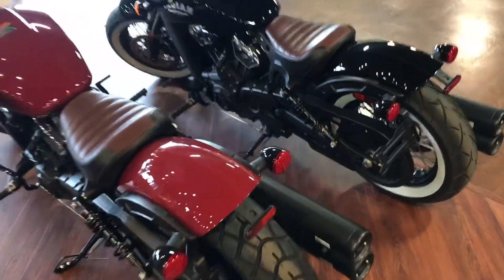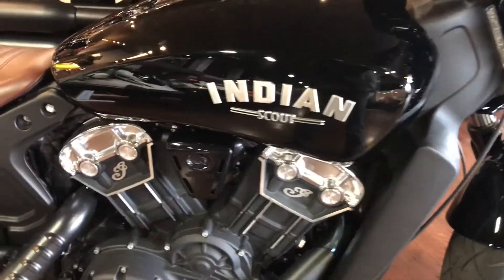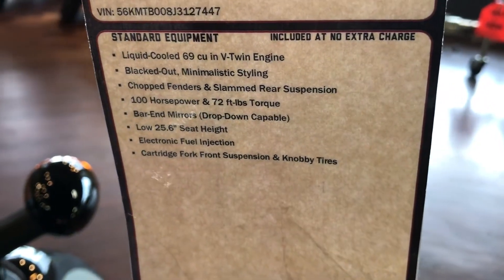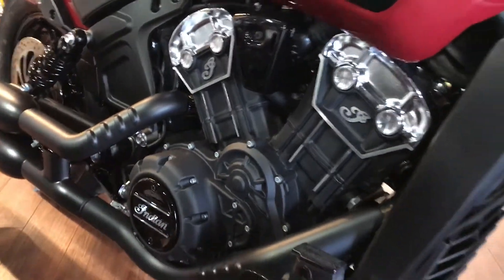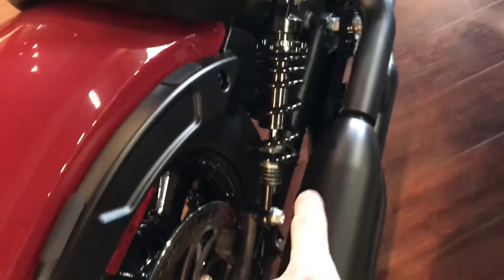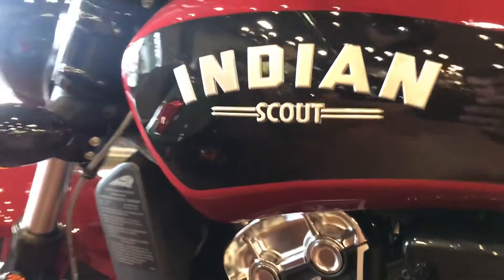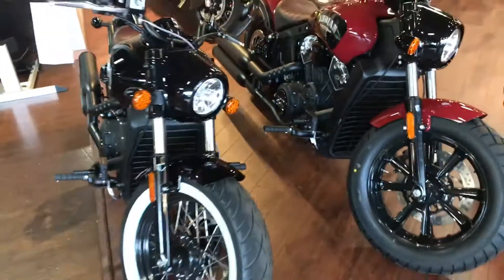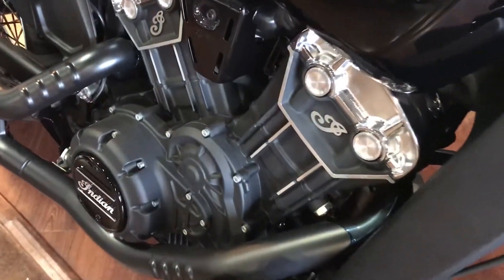2018 Indian Scout Bobber Red Or Black ?? Walk Thru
The Specs That Matter
As has become all the rage lately, the Indian Scout Bobber is more of a new derivative of the Scout platform than a new model for the brand. That means it has the same 69ci, liquid-cooled, 60-degree, V-twin engine producing the same 86 hp and 63.8 lb.-ft. of torque (per our dyno). Compared to its brother, the Bobber has been altered to look more muscular, stripping away some of the excess frills and chrome for a more subdued appearance.